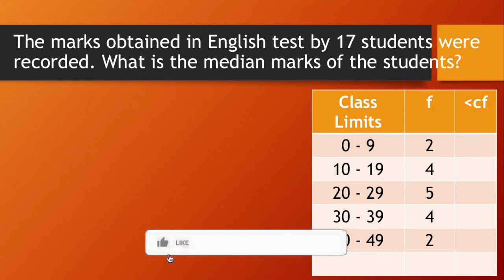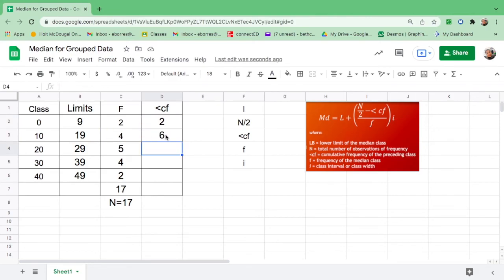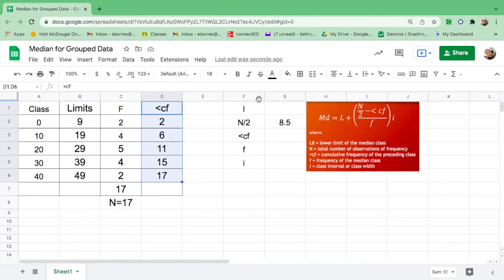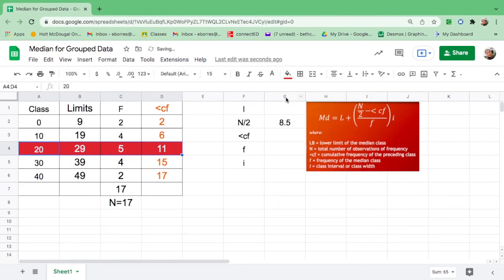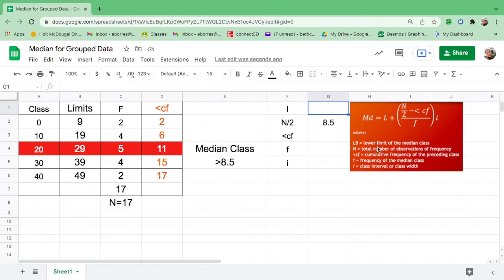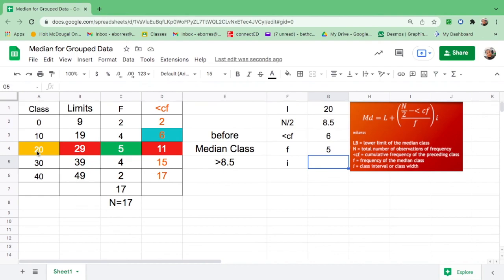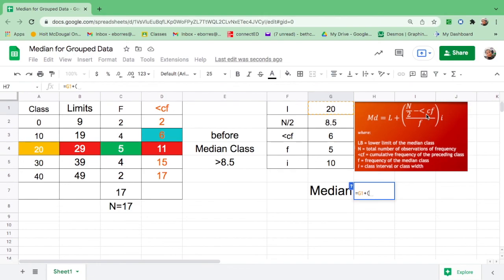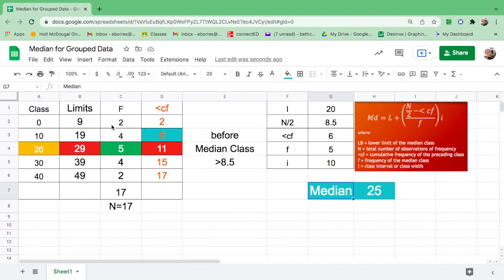How to find the MEDIAN for Grouped Data using Google Sheet?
This video explains how to find the median for grouped data using google sheet. Easy step-by-step solution.